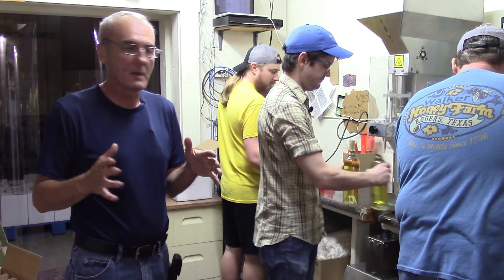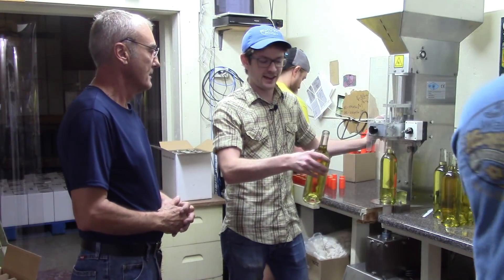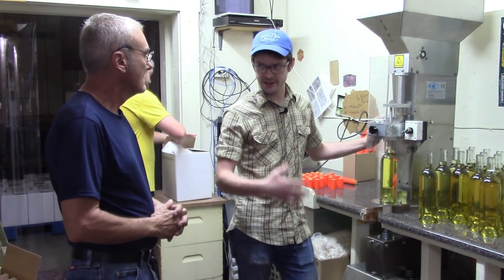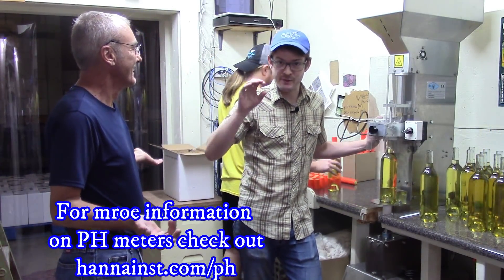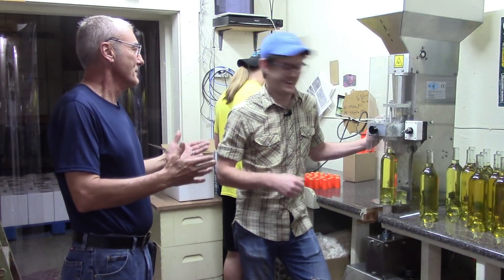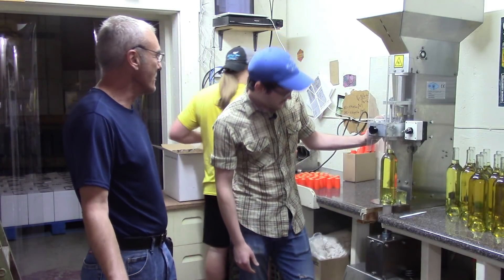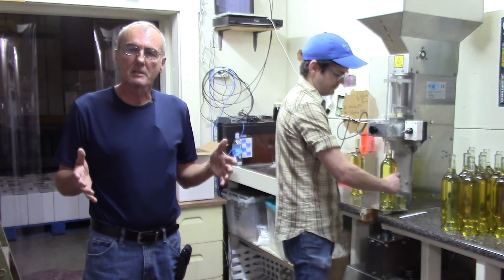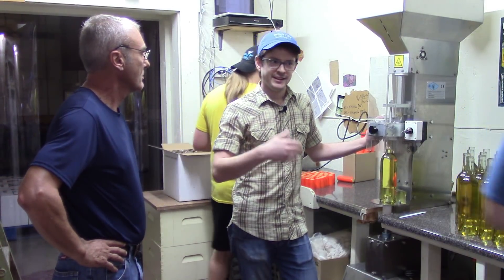A short discussion about PH with our Vintner, Chase